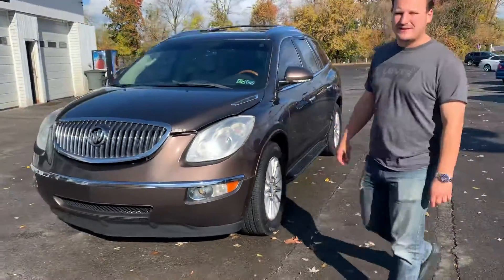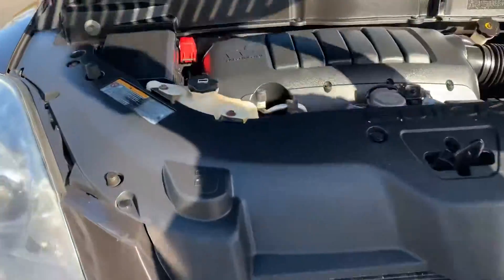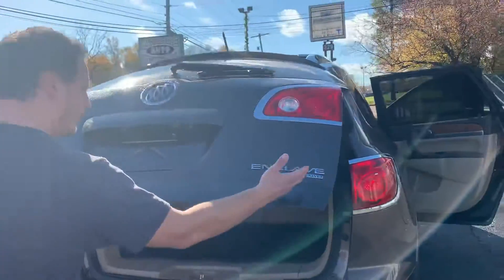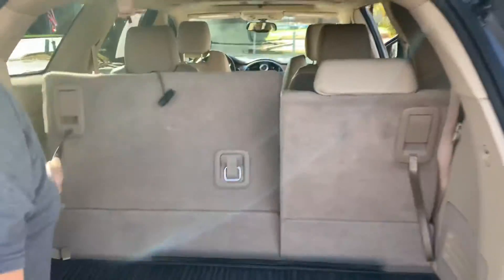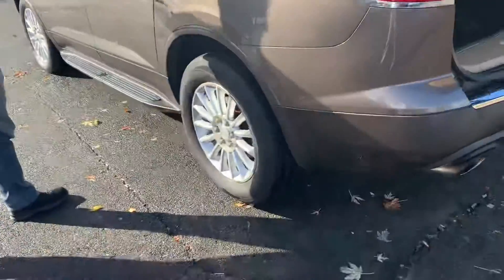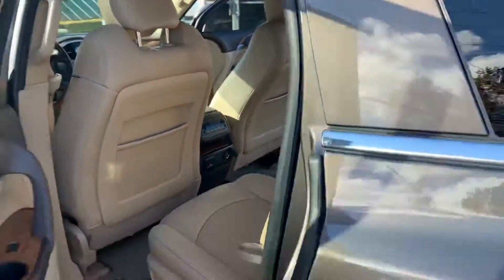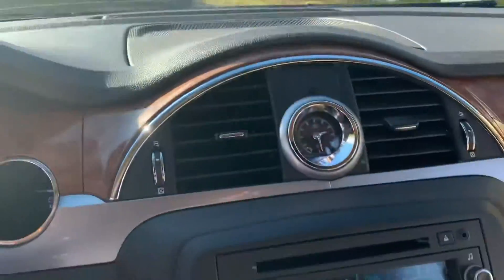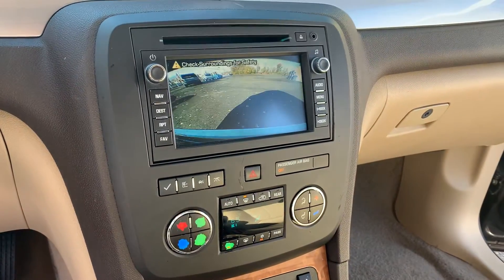2012 Buick Enclave AWD